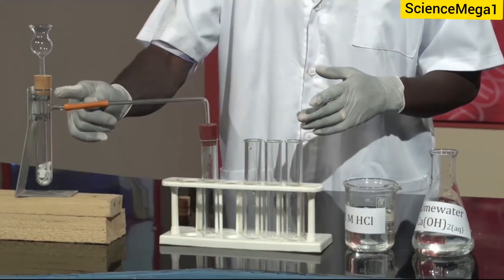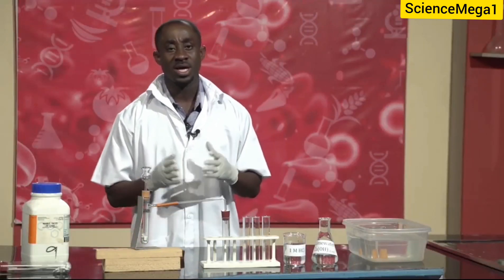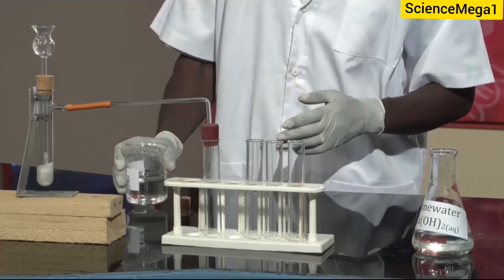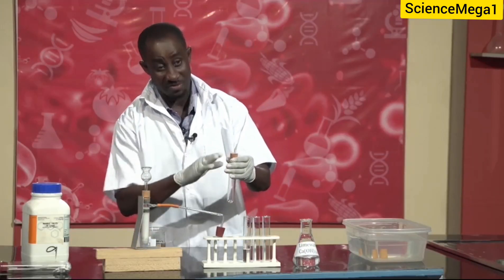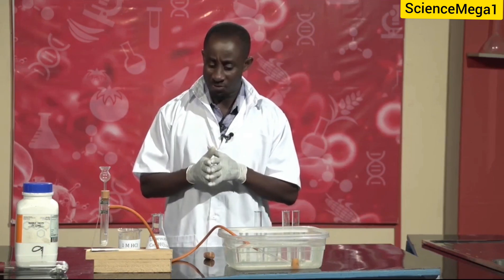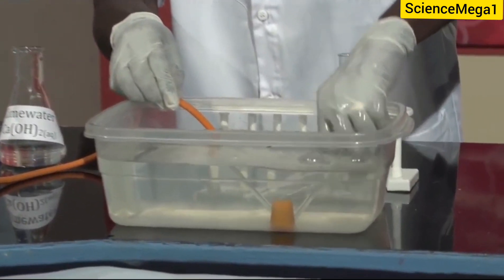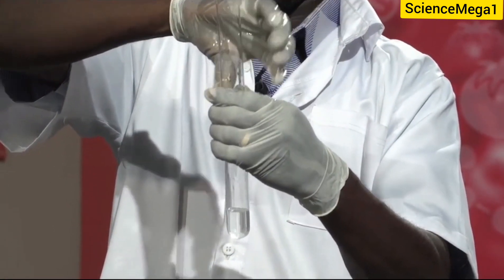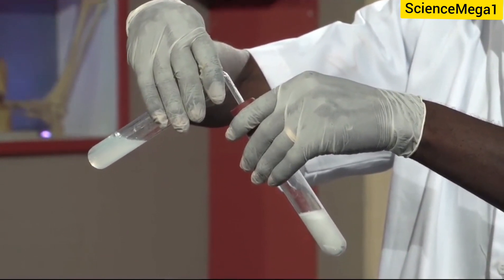Laboratory preparation and procedure for carbon dioxide//Educational video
preparation and procedure for carbon dioxide And explanation